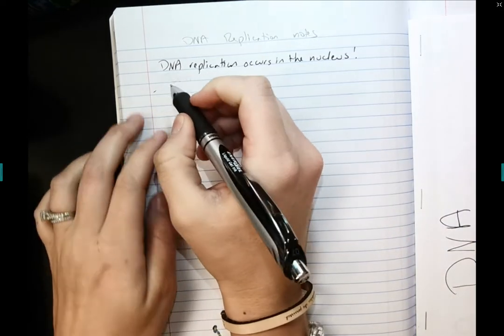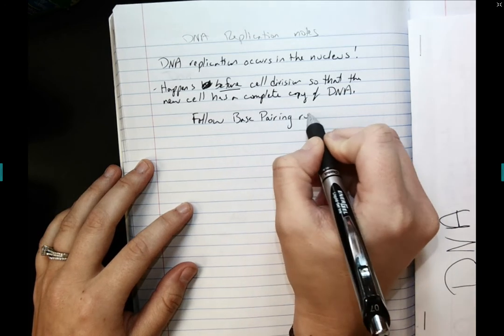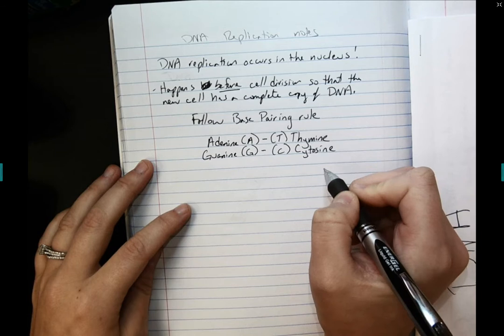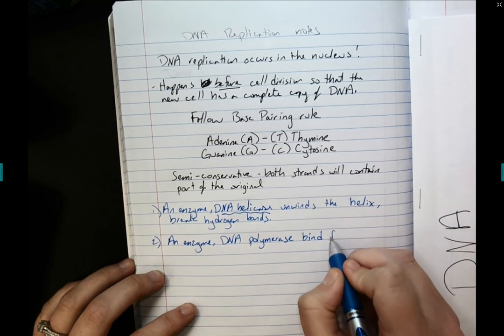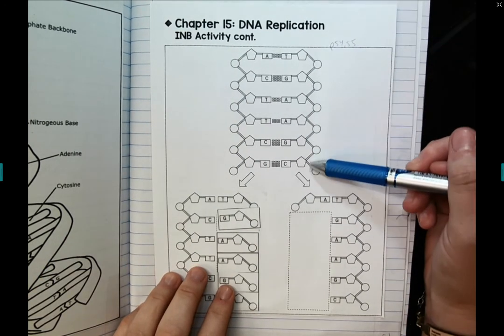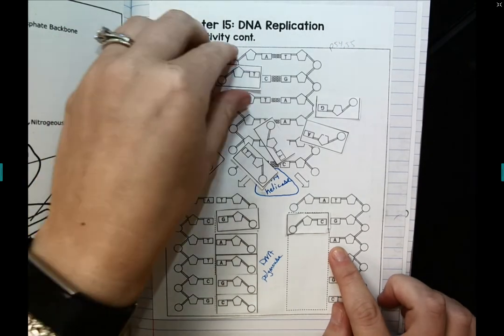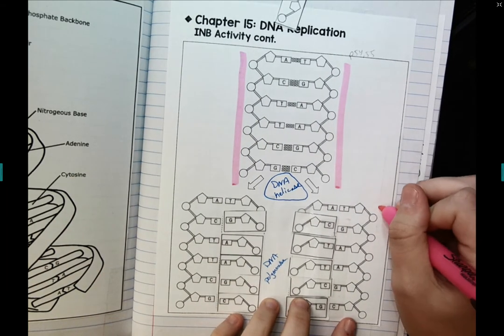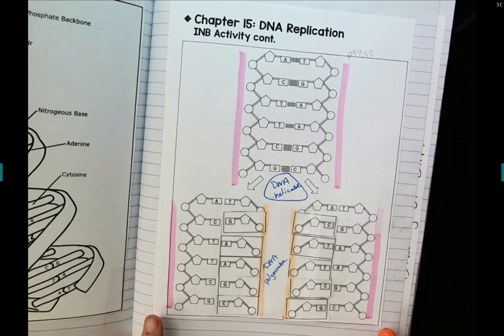DNA Replication notes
This video reviews DNA replication.